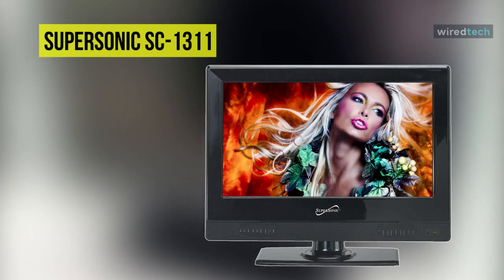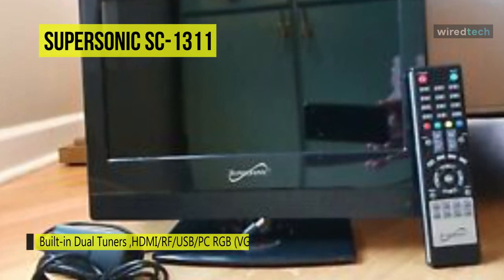Best PORTABLE TV 2021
Ola Amigo, We Have The Best PORTABLE TV  Fit For You Here!
➟ Supersonic SC-1311
➟ Milanix MX7
➟ SuperSonic SC-499
➟ Tyler TTV705

00:00 Intro
00:25 Milanix
01:17 Tyler TTV705
02:13 SuperSonic SC-499
03:06 Milanix MX7
03:53 Supersonic SC-1311
04:47 Eyoyo

In this video, we have listed the top six of the best Portable TV’s in 2021 to help you find the right one for your needs and budget.

Our list begins with the Milanix. This Beautifully designed Milanix comes in a Portable Widescreen LED TV with Detachable Antennas, FM, USB/SD Card Slot, Built-in Digital Tuner, and AV Inputs. With the HDMI interface and VGA interface, you can connect to the computer host as the display, which will allow you to use your TV as a computer monitor. While with its upgraded antenna, you can get better reception and have access to more channels and a greater variety of programming. Its earphone jack will allow you to plug in headphones, so you can watch without disturbing others who may want silence. As well as its long-lasting rechargeable battery will let you Watch TV On The Go, and is also great for the kitchen, road trips, vacations, RV, camping, outdoor, indoor, automobile, or ETL Approved Adapter.

Next is the Tyler TTV705. This  14-inch Portable TV LCD Monitor from Tyler can fit in most cars and trucks with ease. It supports media and TV broadcasts in Full HD, which is a great addition compared to other products in the same price range. And its HDMI, USB, and SD Card Input support AVI, MOV, MPEG 1, MPEG 2, MPEG 3, MPEG4, XVID, AVC, MP4, and more. Owing to this, you can easily connect any multimedia device such as your phone, tablet, or even a gaming console. And like other products, this small TV from Tyler also comes together with remote control. A fully-fledged model that enables switching audio and video modes, color settings, volume levels, and much more.

Next is the SuperSonic SC-499. This Supersonic 9-inch Portable and Rechargeable Digital LCD TV are small and convenient. It has a built-in speaker, in which you can enjoy watching your favorite show with others. And makes it ideal when you go camping or want to enjoy the outside air in your backyard. While its earphone jack will allow you to plug in headphones to watch without disturbing others who may want silence. Its 9-inch LCD TV has a built-in digital tuner. And its antenna can stretch for providing better reception and access to more channels with a greater variety of programming. It is powered by a lithium battery that's built into the device. And this included lithium battery is rechargeable. As well as coming with a fully functioning remote control, it will let you have even greater flexibility.

Next is the Milanix MX7. This Milanix MX7 is one of the best portable TV in a compact and lightweight nature. It is pretty reliable and delivers colorful and sharp images. In which you can get a remarkable experience that will let you enjoy watching movies, shows, and play games. It has multiple inputs like SD/USB and AV to work with other devices. And for battery, it runs with a long-lasting rechargeable battery and DC or A/C power to makes it more convenient and safe for both indoor and outdoor use. As well as it can also recharge comparatively fast for providing many hours of watching or playing games with clear audio and considerable volume.

Next is the Supersonic SC-1311. This Supersonic SC-1311 can provide you with premium quality and vivid photos. Coming in a small and compact design, its functions well in limited spaces or small rooms. And it also features a 13.3-inch screen and can be placed on a level surface area, a stand, or install on a wall surface. It renders sharp and clear pictures, thanks to the 1080p resolution and 262K color capacity. As well as in terms of its size, it only occupies a tiny area, which will enable you to suet it well even in limited areas.